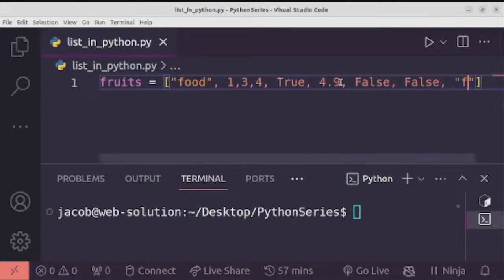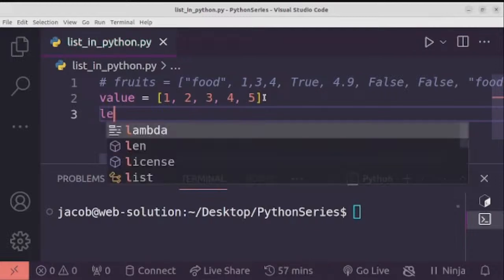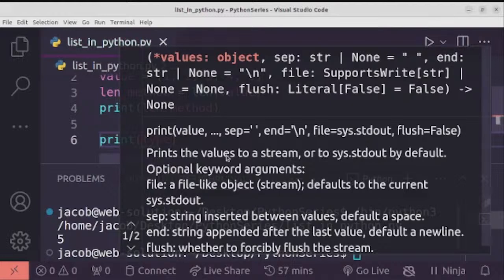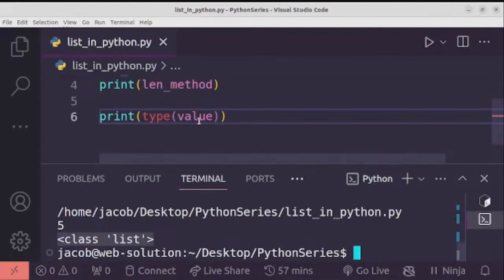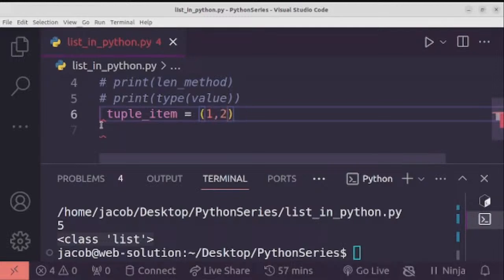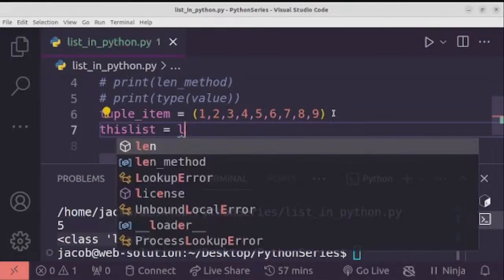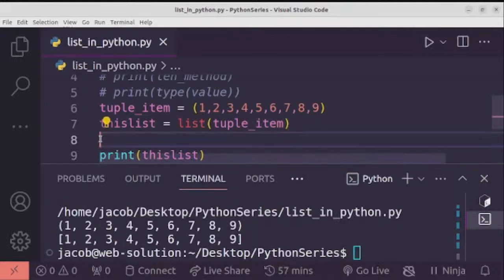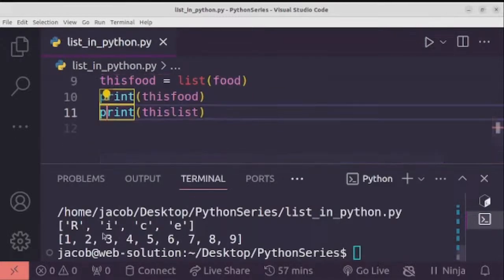Jacob Isah Live Stream